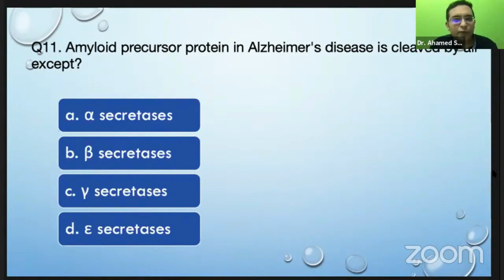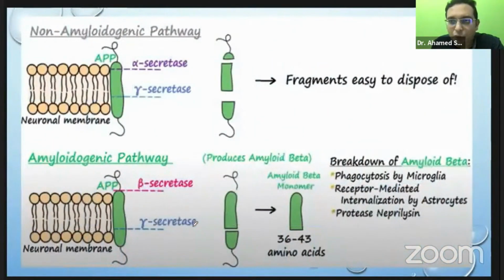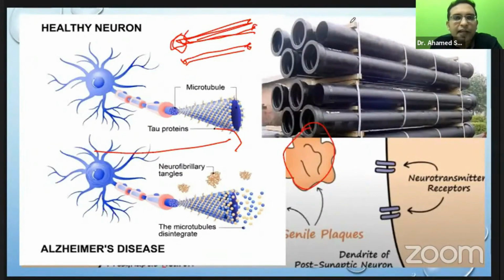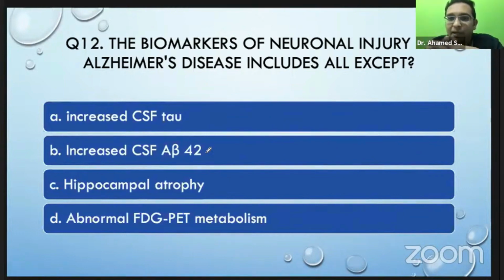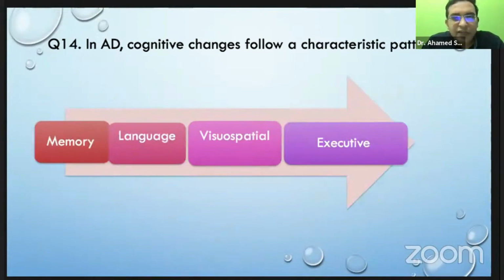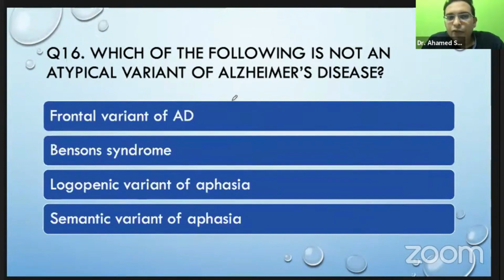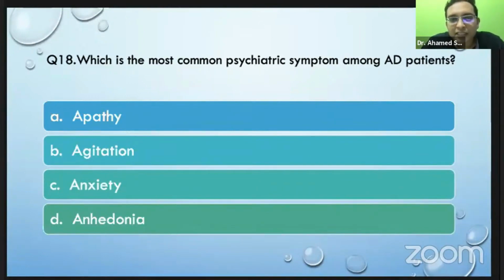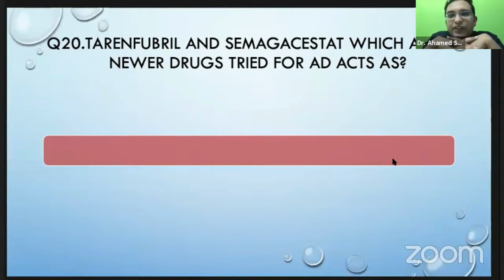FINE NEUROPHILIA QUICK REVISION SERIES 7# DEMENTIA MODULE 2# FOR NEET DM NEUROLOGY ASPIRANTS#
REVISION  MCQS ON DEMENTIA  FOR  NEUROLOGY ASPIRANTS#FINE NEUROPHILIA  QUICK REVISION SERIES 7 -DEMENTIA MODULE 2# CONCEPTS SIMPLIFIED FOR LAST MINUTE REVISION BY DR SUBIR